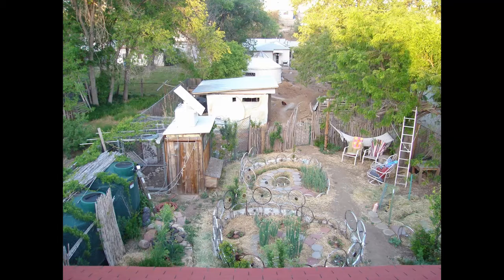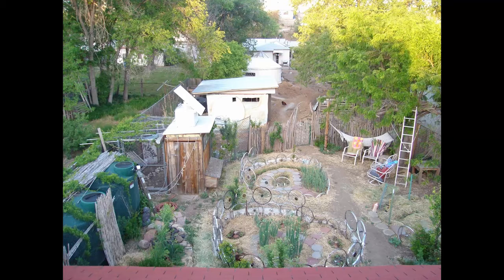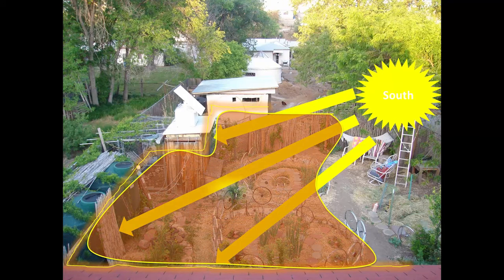Design as a Response to Zones and Sectors: High Desert Microclimate Development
Here's an example of the design of a property in response to site conditions characteristic of high desert climates where temperatures can vary greatly between night and day. Oregon State University Free Permaculture Course